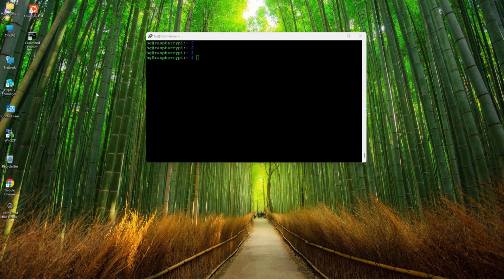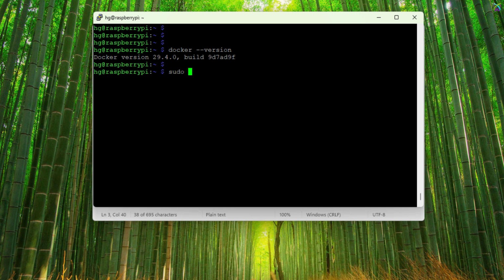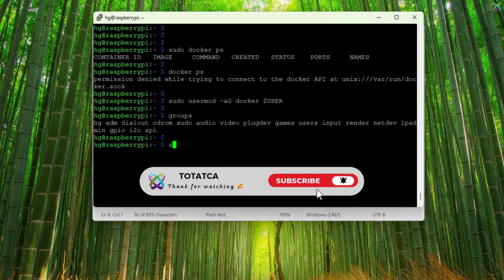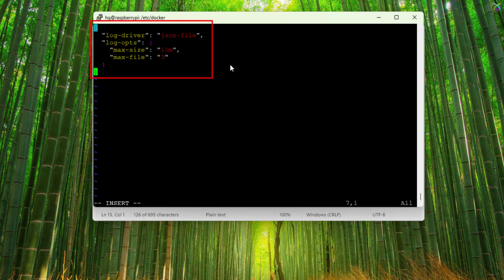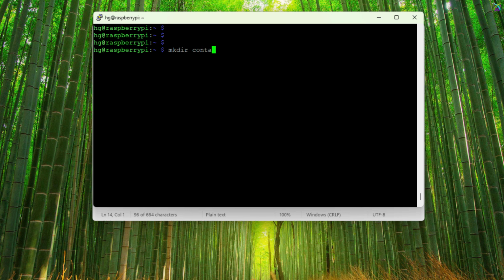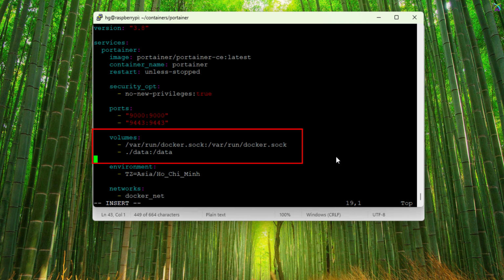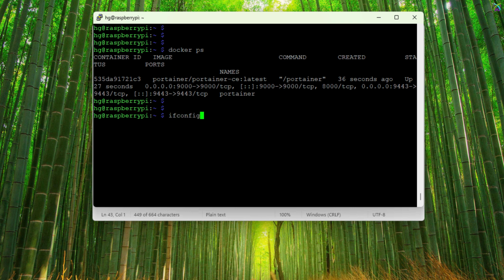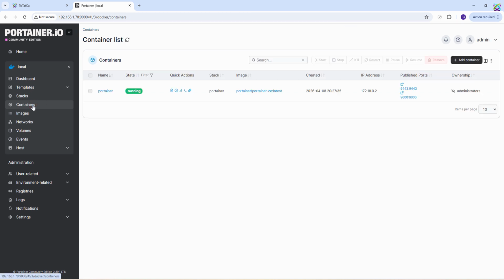How to Install Docker and Portainer on Raspberry Pi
✅ How to Install Docker and Portainer on Raspberry Pi for Efficient Container Management

📌 Raspberry Pi

If you have a Raspberry Pi and want to run applications using Docker, you're in the right place. In this tutorial, we walk you through the installation and management of Docker and Portainer, utilizing Docker Compose for a production-ready, scalable setup.

Docker is a platform for developing, shipping, and running applications inside containers, allowing for easy management and scalability. Portainer, on the other hand, is a lightweight management UI that simplifies Docker container management, making it more intuitive than traditional command-line operations.

This video will guide you through the entire installation process—from connecting via SSH, updating your system, and configuring Docker, to installing Portainer on your Raspberry Pi. We’ll also cover best practices for structuring your application directories and optimizing Docker settings for better resource management.

Finally, we’ll set up your environment, allowing you to easily manage your containers through Portainer's web interface.

Whether you're a beginner or an experienced user, this comprehensive guide will equip you with the tools and knowledge to effectively manage your Docker containers on a Raspberry Pi.